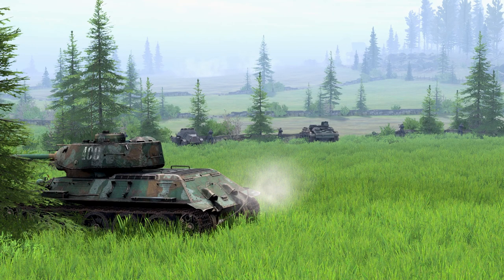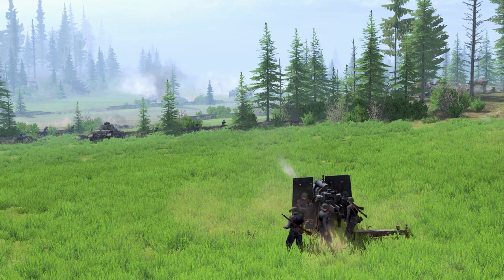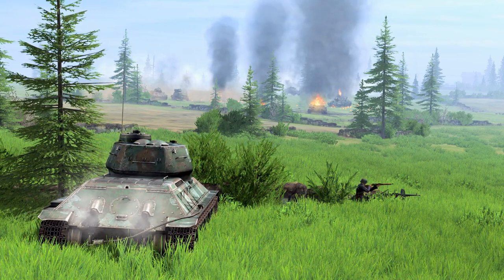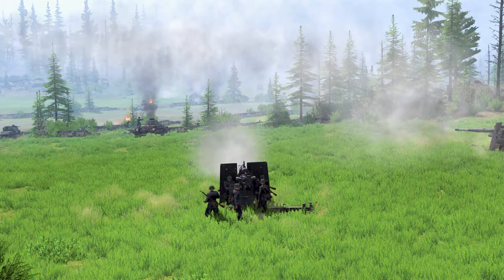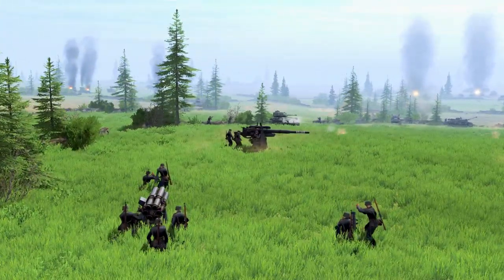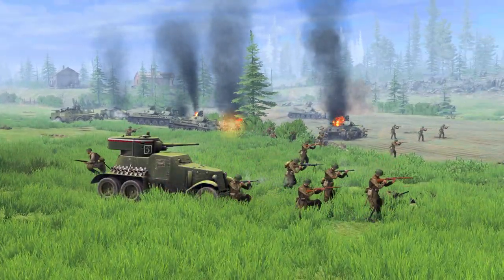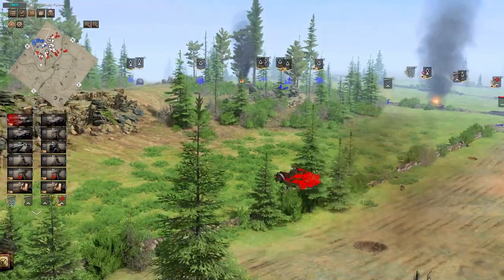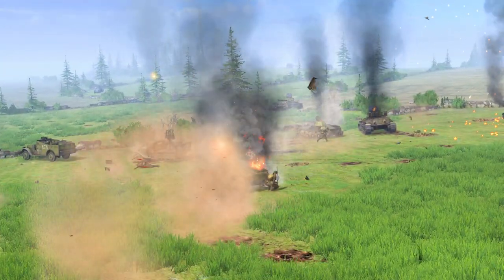Flak 88 Hill Battery Faces Overwhelming Soviet Armada | Gates of Hell Custom Cinematic Battle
In today's Call to Arms: Gates of Hell gameplay, I decide to jump back into the cinematic scene a tad bit differently than usual with a custom Gem Editor battle. This is not something I usually do and is as much as an experiment for me as it is for you guys. Please let me know your thoughts and if you would like me to continue this style of video.

🎵 Music ⪼ from Epidemic Sounds.

About the Game:
Relish the staggering realism of WWII: No detail spared. This historically accurate RTS enables you to control single infantrymen in audacious raids and entire tank regiments in the greatest battles of the war. The time has come to experience the hell that soldiers endured.

Call to Arms - Gates of Hell: Ostfront is aimed to convey the realism that strategy players have always desired: Historically accurate visuals and locations, no health bars, no simplifications, no shortcuts taken. Offering unrivalled immersion to give the most legitimate WWII RTS/RTT to date.

-Video made using Adobe Premiere Pro